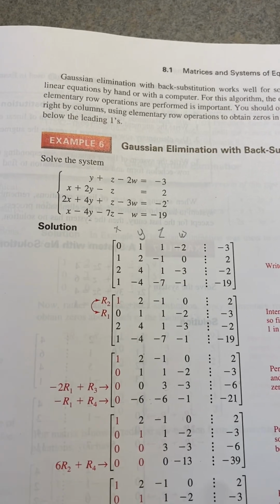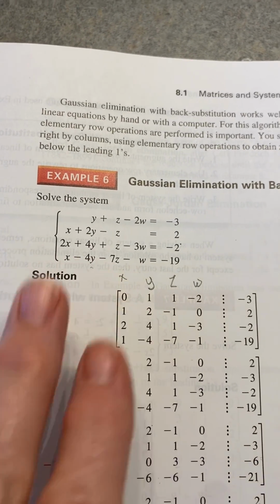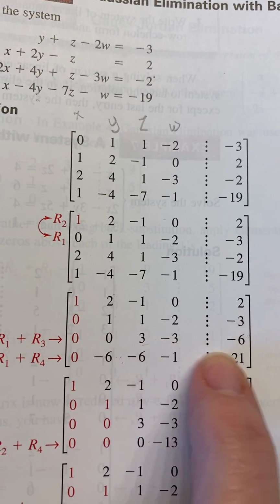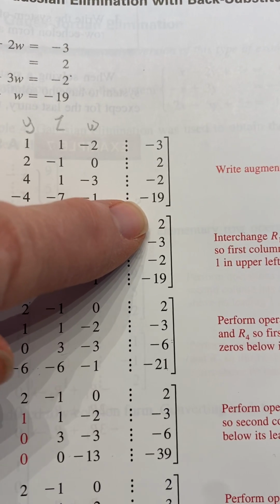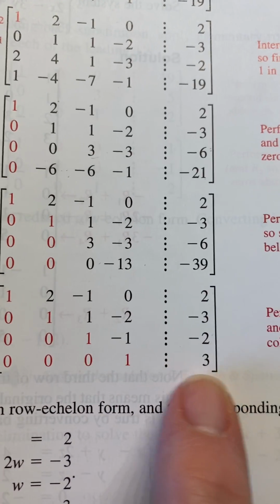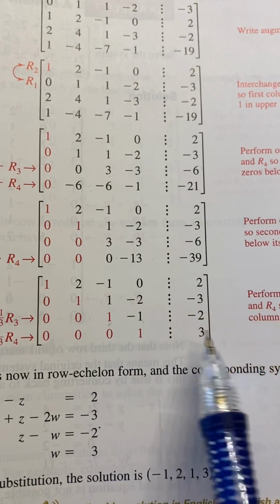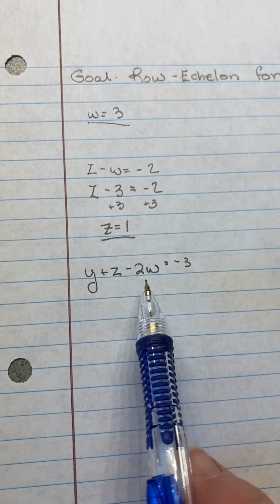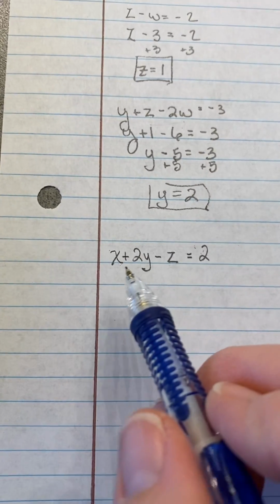Pre calculus 8.1 ex 6